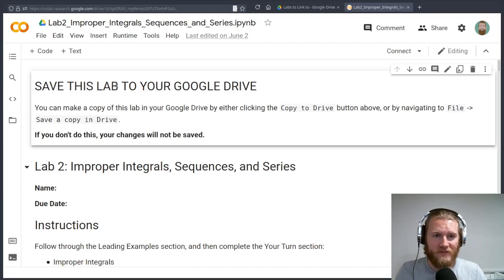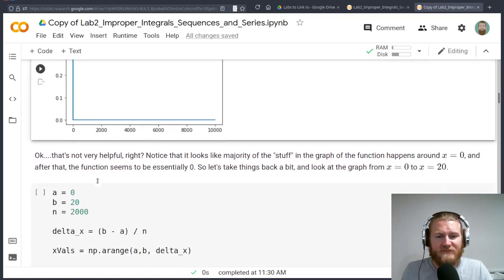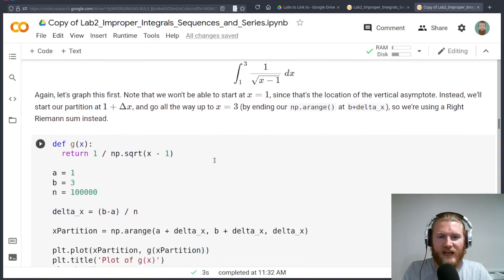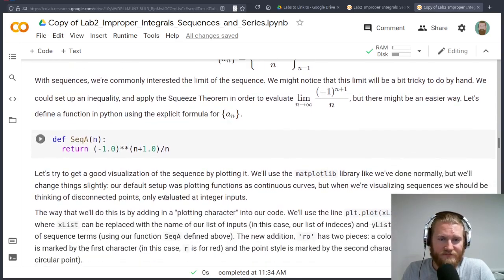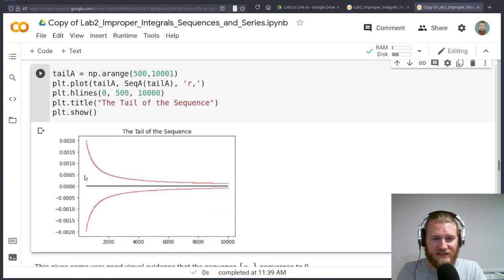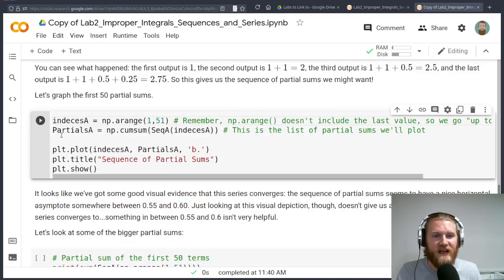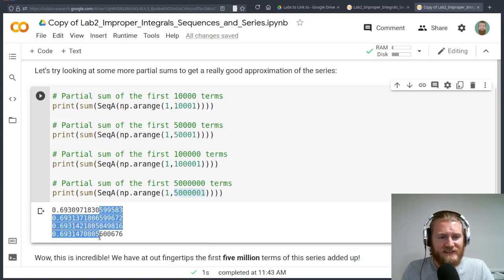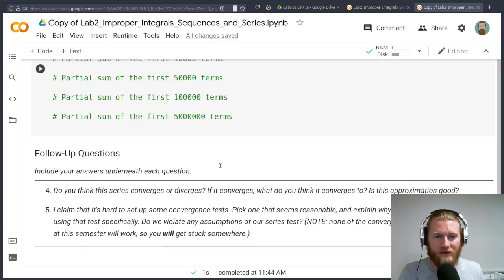Lab 2: Improper Integrals, Sequences, and Series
In this lab, we'll work on approximating indefinite integrals (with a guest appearance by the Gamma function!), investigating convergence of sequences, and play with some infinite series.